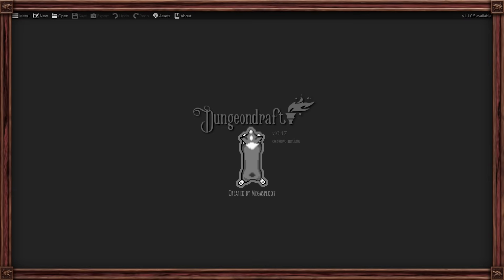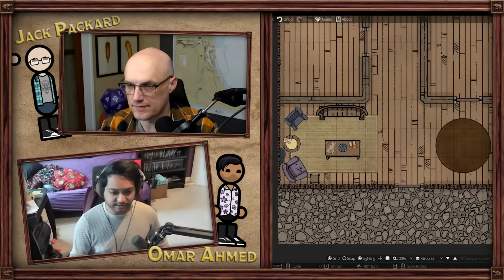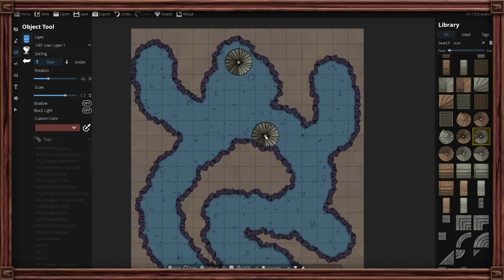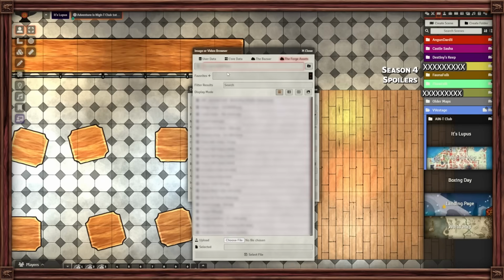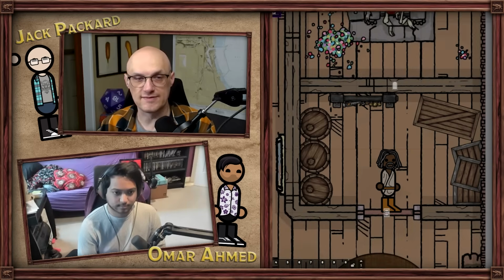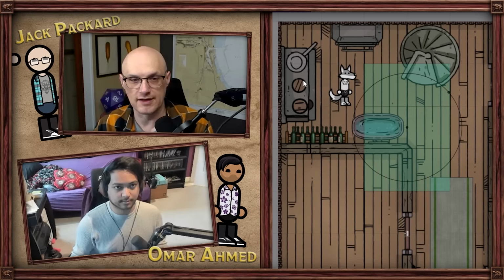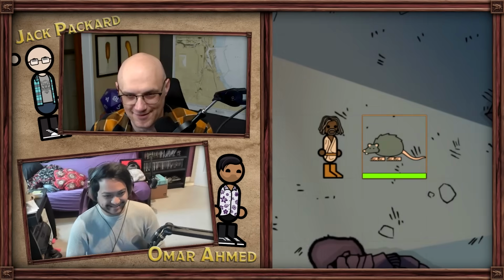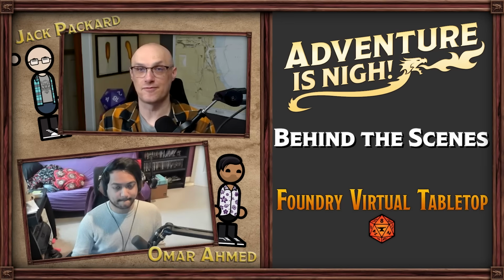How We Use Foundry VTT to Make Adventure Is Nigh! | Bonus Content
Jack and Omar are here to show you how we use FoundryVTT to make Adventure is Nigh!